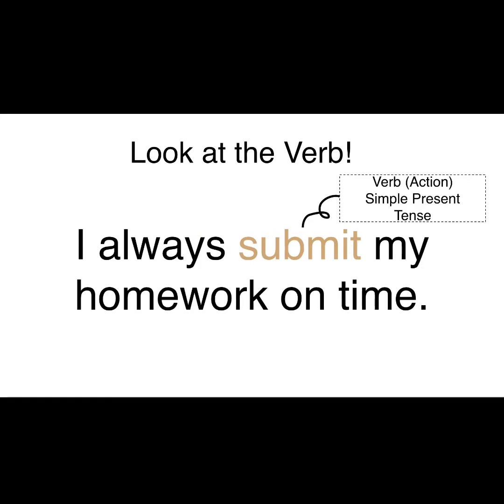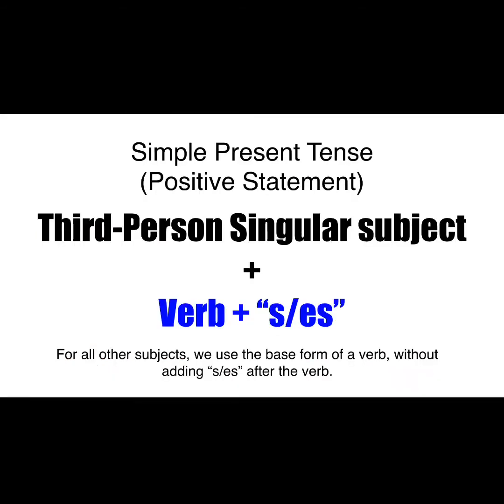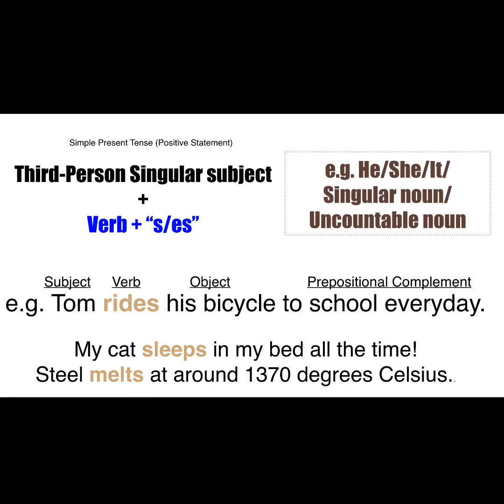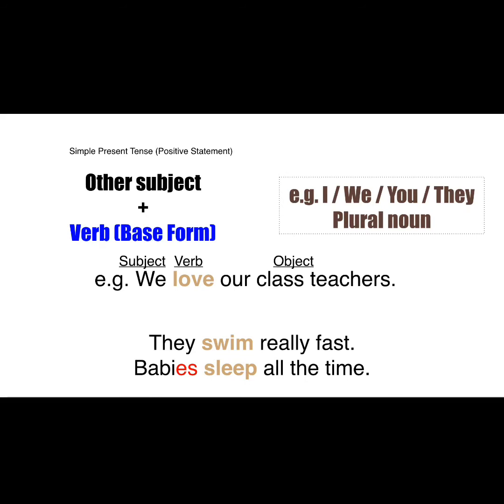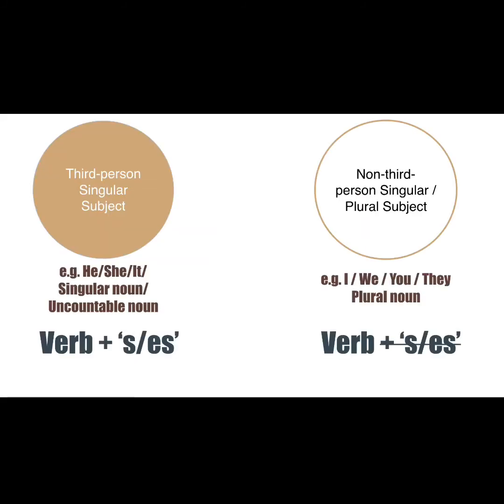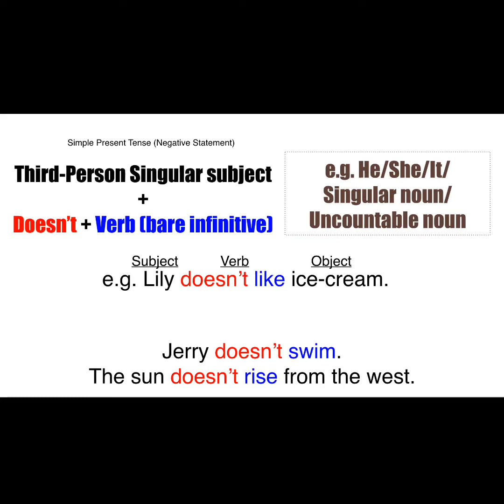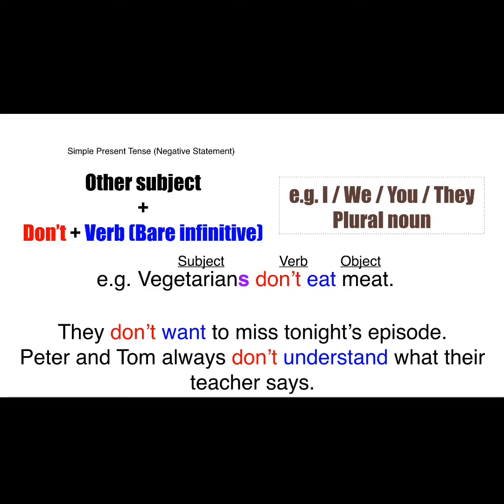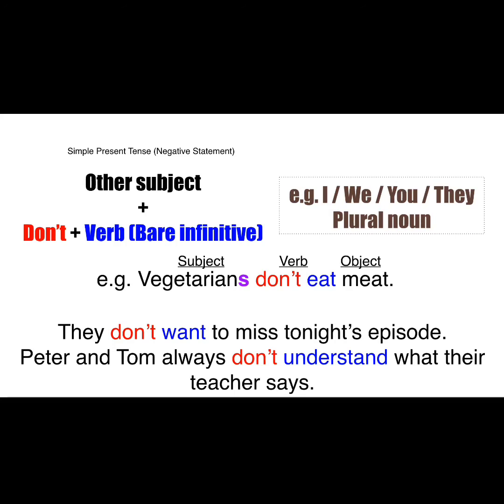🎈Simple Present Tense Part 2: Language Form of Simple Present Tense (Positive & Negative Statement)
This video will summarise how to make positive and negative statements in simple present tense.